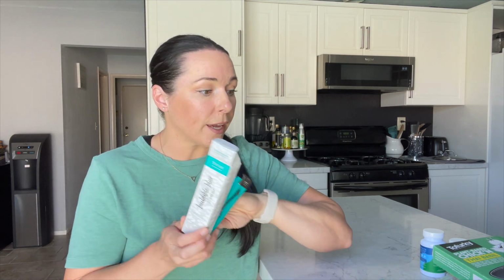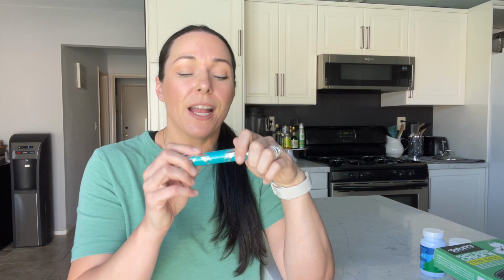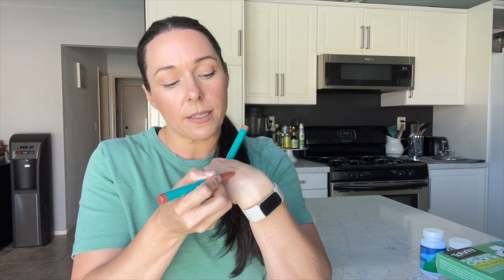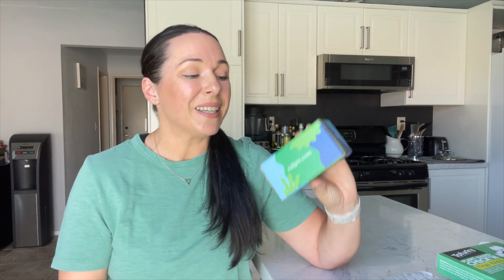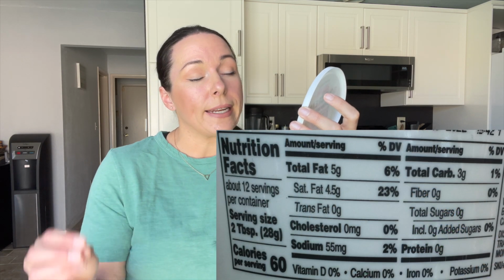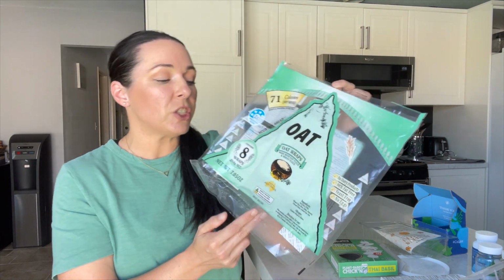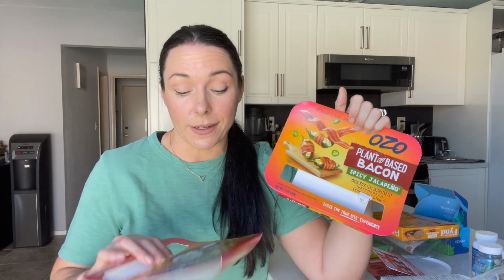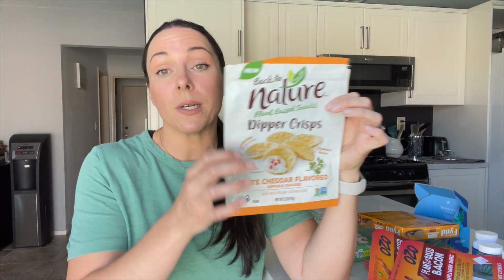Vegan Empties! | Hits & Misses! | Trader Joe's, Thrive Causemetics & More!